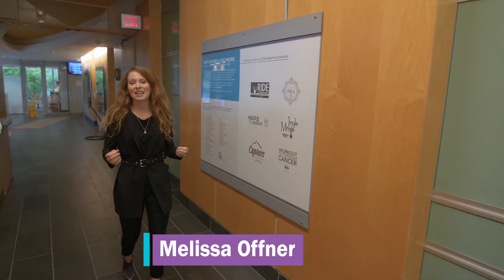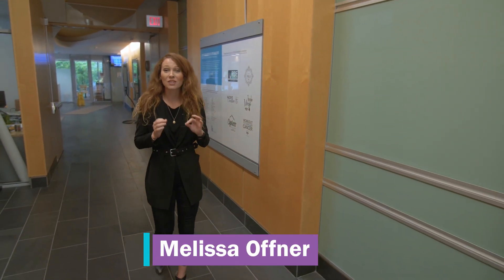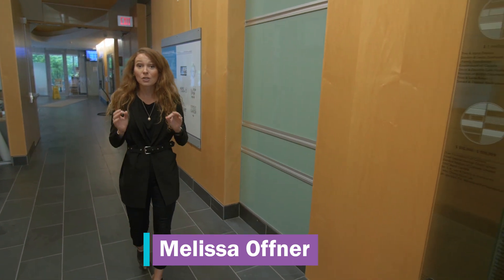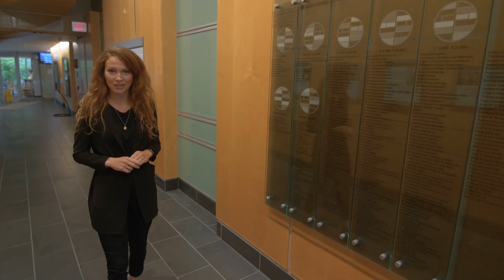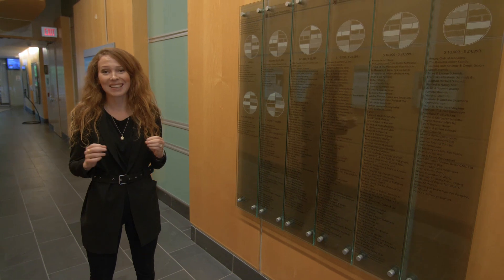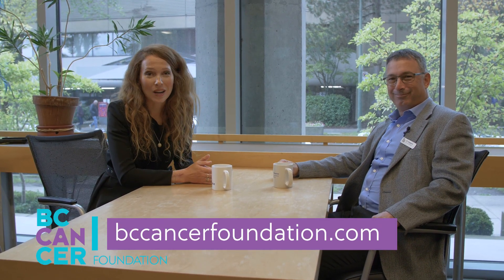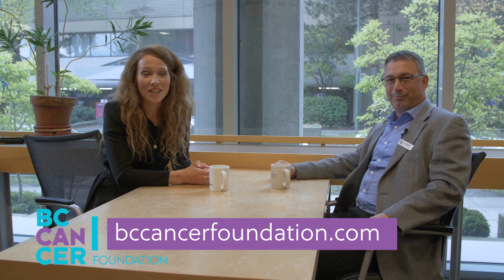Brachytherapy explained with BC Cancer's Dr. Halperin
Join Melissa Offner and Dr. Ross Halperin, Regional Medical Director, BC Cancer - Kelowna to learn more about the innovative treatment of brachytherapy.

According to Dr. Halperin, brachytherapy can be a successful treatment options for a range of cancers, including cervical cancer, prostate cancer and breast cancer.

Thanks to donor support, BC Cancer has made significant strides in research and treatment for brachytherapy, improving outcomes for patients across the province.